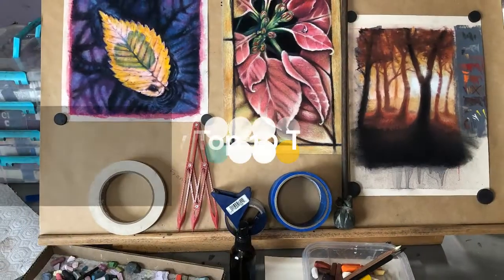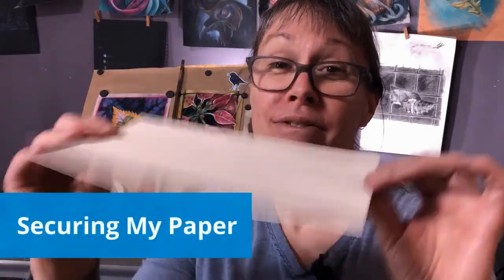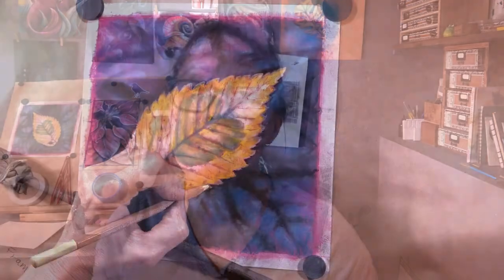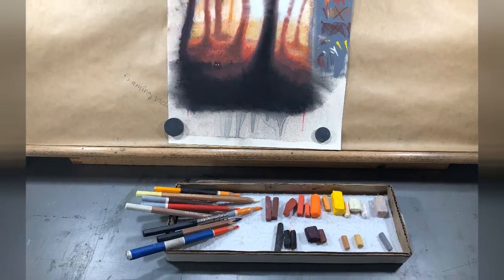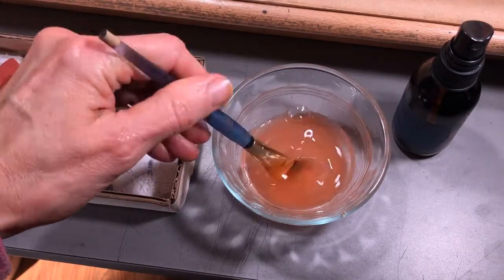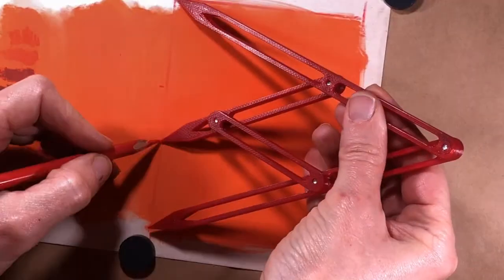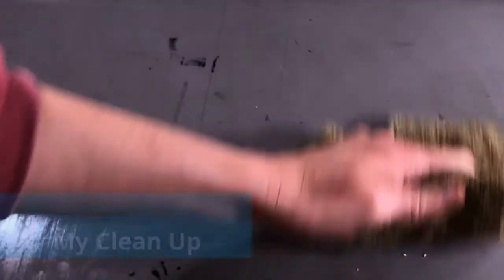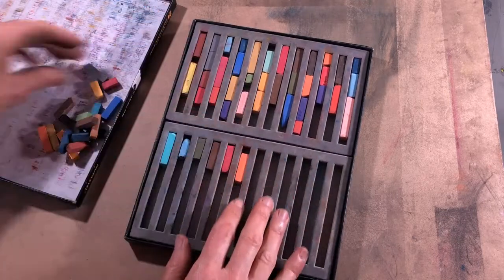My Top 10 MUST HAVE Soft Pastel Tools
The tools I always need to get the best from my soft pastels.

Join us, and learn about the work, play, and lessons of pastels!

Timestamps
0:00 intro
0:26 Easel
0:55 Tape or Magnets
1:31 Hand support
2:03 Trays
2:26 Blades
2:46 Rubbing Alcohol & Brush
3:35 Golden Ratio Caliper
4:02 Burnishers
4:25 Cleaning
4:44 Your Favorite?
4:58 My Favorite!

"Inner Journey"
by Jason Shaw on
Audionautix.com